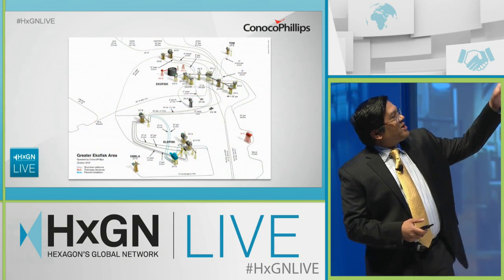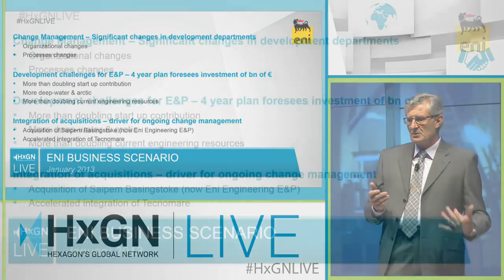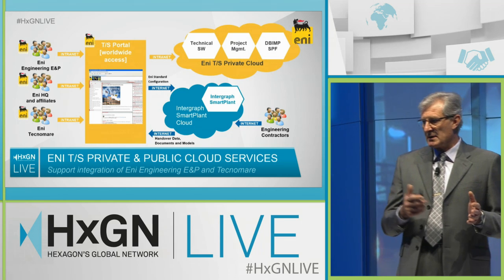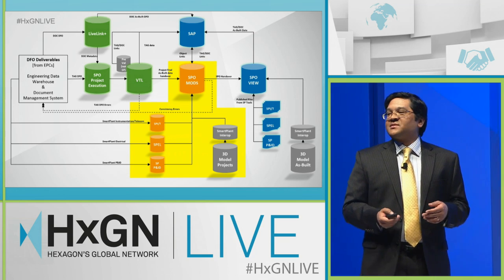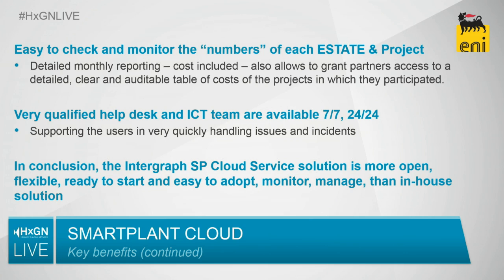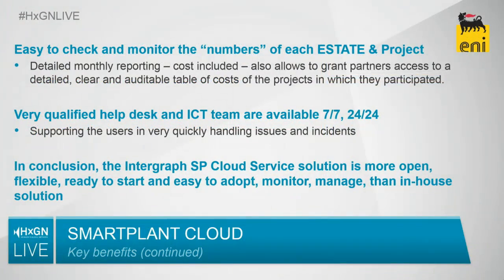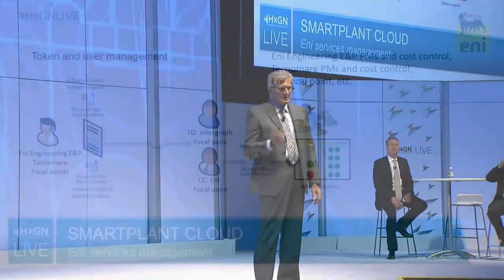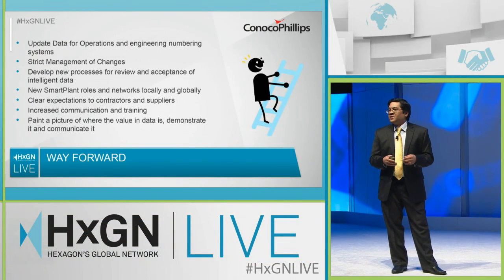HxGN LIVE 2014: PP&M Keynote: ConocoPhillips & ENI Discuss Valuable Engineering Information Asset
HxGN LIVE 2014 Intergraph PP&M Keynote

For ConocoPhillips and ENI, correct digital asset information is important to support safe engineering processes like operations, maintenance, and modification. Accelerated operational readiness, integration of acquisitions, increased project complexity, or standardization at the portfolio level are just a few examples for areas where digital and actionable asset information is playing a central role.

ConocoPhillips explains how it manages and validates information from engineering contractors during the project phase, how this information is handed over to operations, how it is further maintained, and how it adds value during the various phases. During this session, ConocoPhillips not only focuses on technology aspects but also discusses the importance of people and process change management.

ENI shares how a cloud-based service is allowing ENI to foster collaboration between the ENI E&P Engineering & Construction organization as well as multiple engineering contractors during project execution on a global scale. The expected benefits of this 24/7 SaaS model include improved engineering information quality as well as significantly lower cost and complexity of engineering information handover.